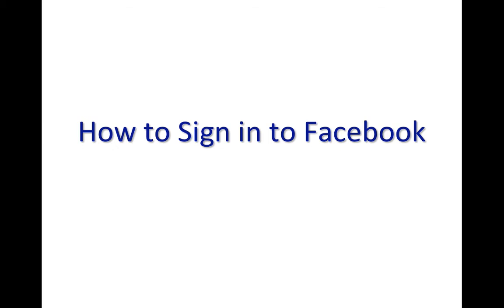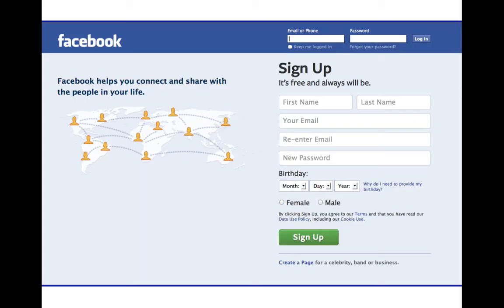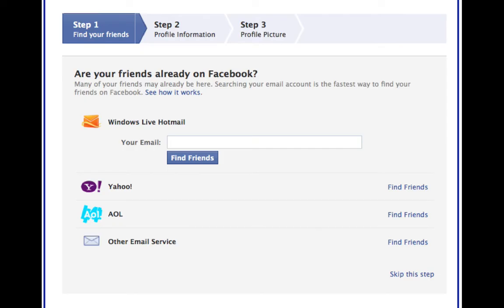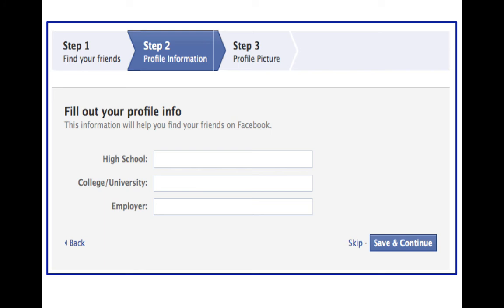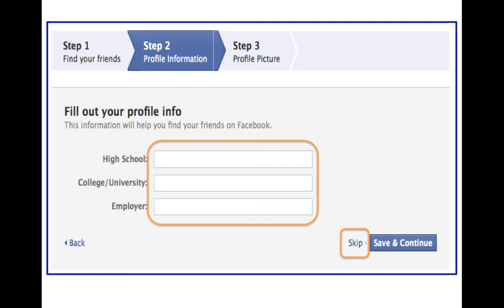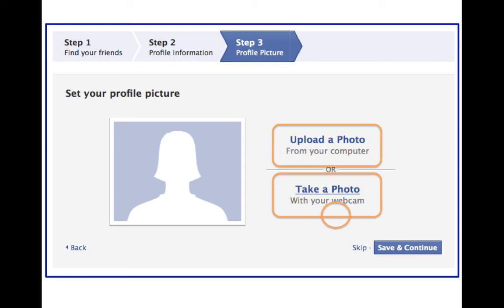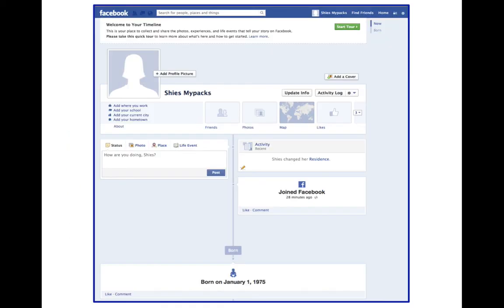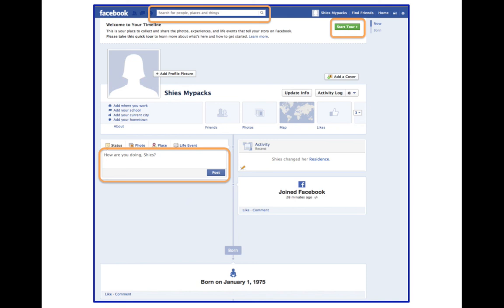How to Sign in to Facebook Tutorial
This tutorial is designed for anyone who already has a Facebook account, but has never signed in to it.This video walks you through the initial sign in process and helps you with some of the basics.